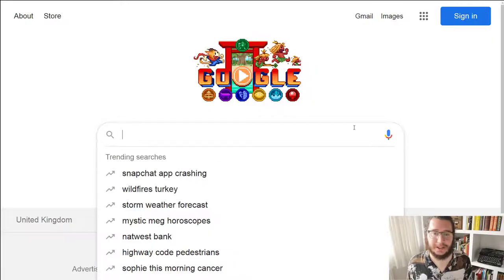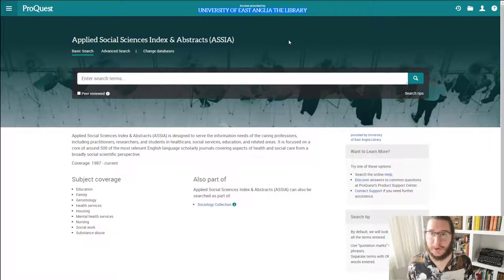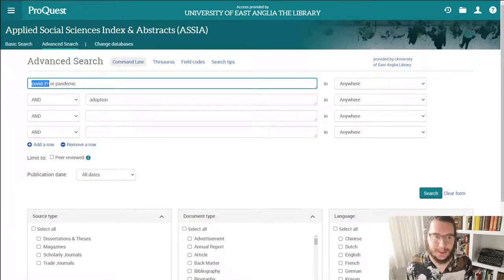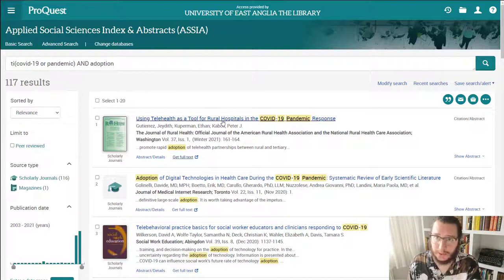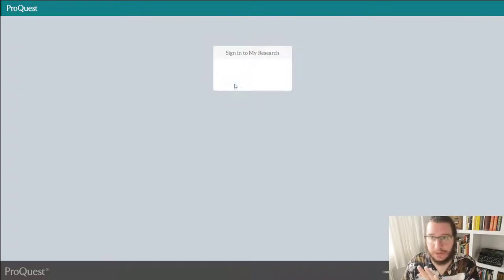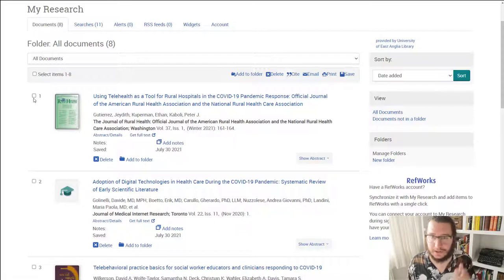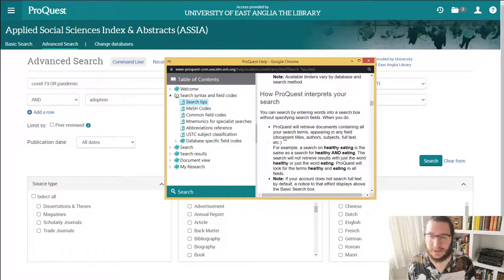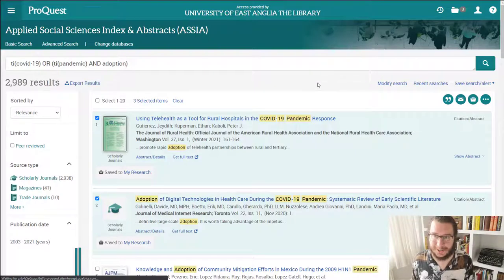Database Primer: ASSIA (Applied Social Sciences Index & Abstracts)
In this Database Primer, librarian Matthew Smith will give you an overview of ASSIA (Applied Social Sciences Index & Abstracts).